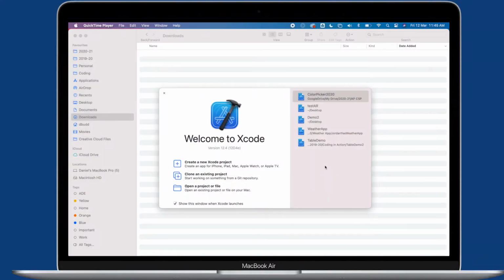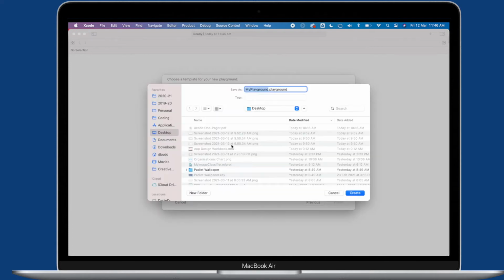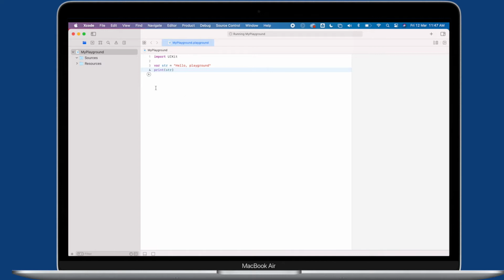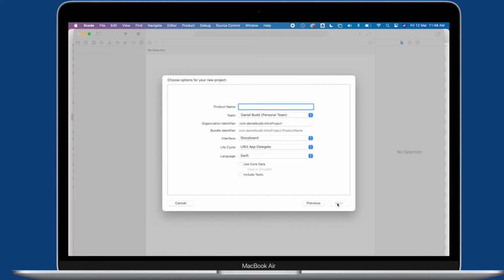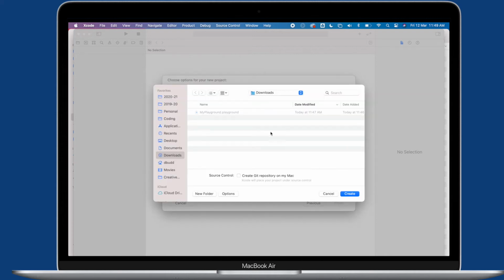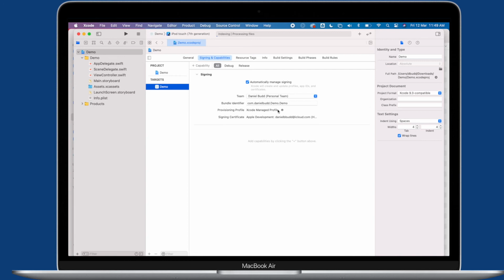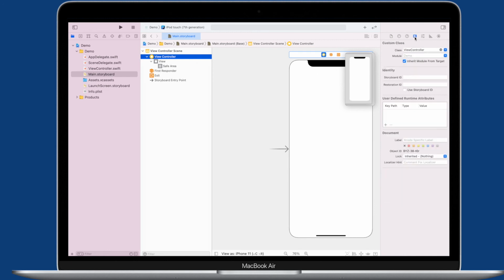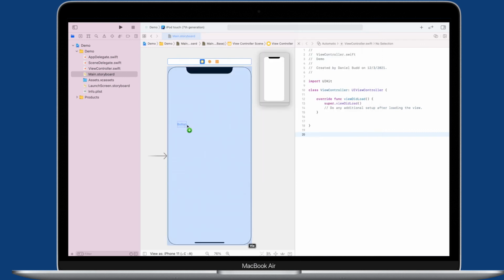Activity 1 - Introduction to Xcode - Develop in Swift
In this tutorial you will be given a 'first-timers' look at Xcode - explore how Xcode Playgrounds work and learn how to create a new single view project.